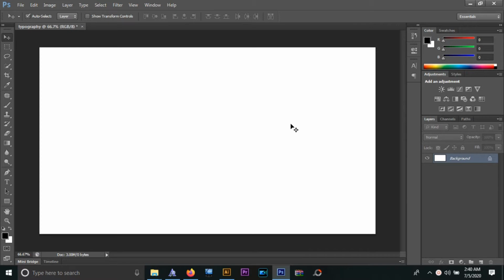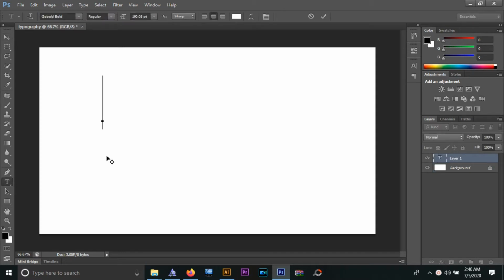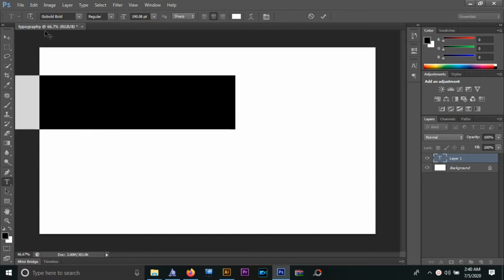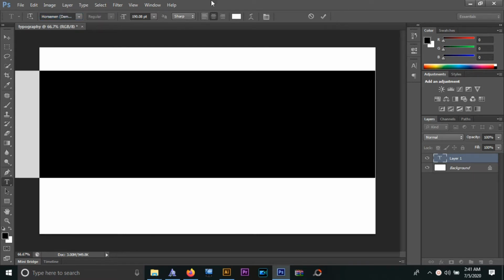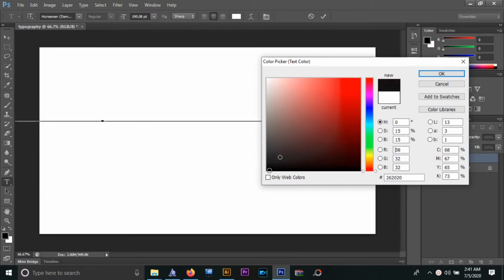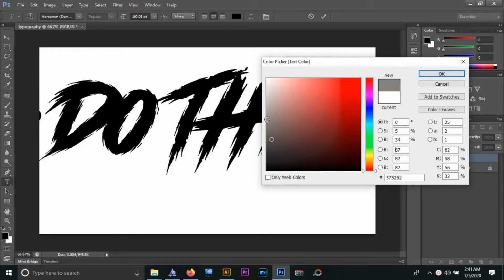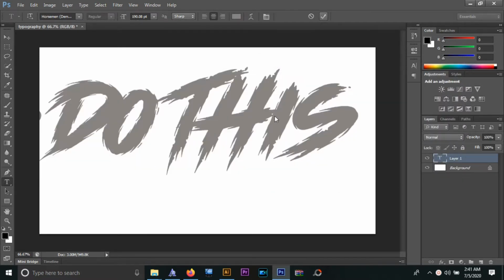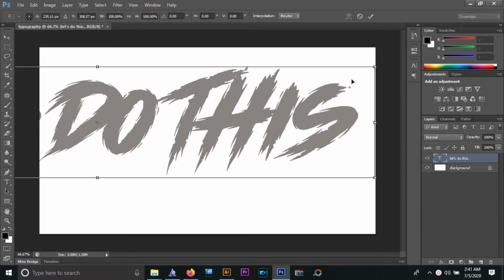PHOTOSHOP EFFECT | BROKEN TEXT | HOW TO SLICE TEXT IN PS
Hello Guys!

Anyhoo, I am back and am planning on 3 more videos this month.

Let me know what would you like to see.

Tag me in your artwork if you try this effect out! I would love to see it.